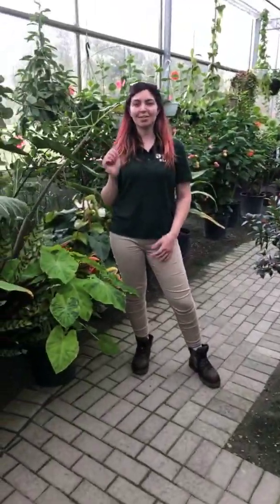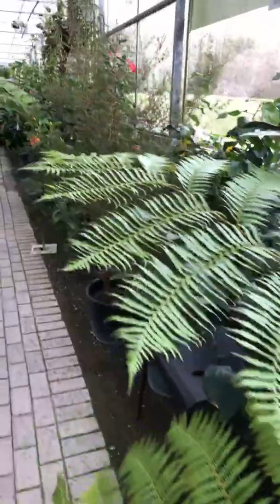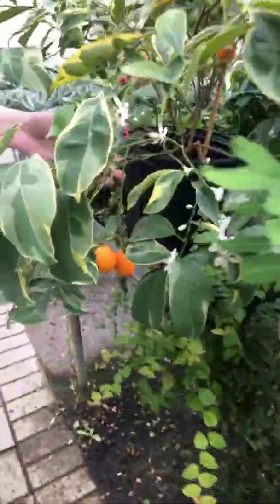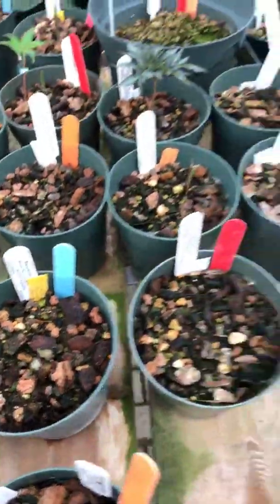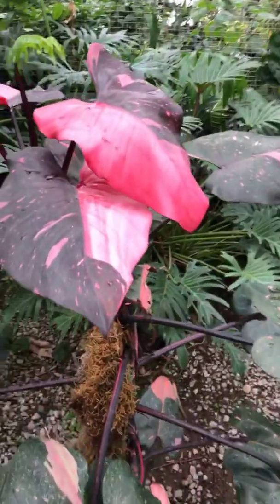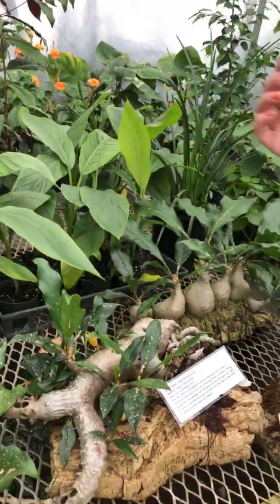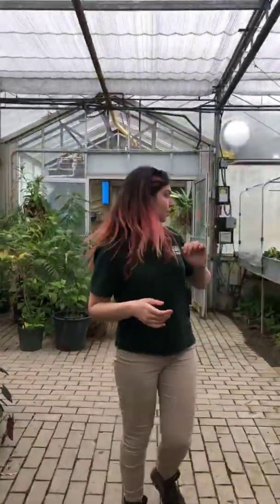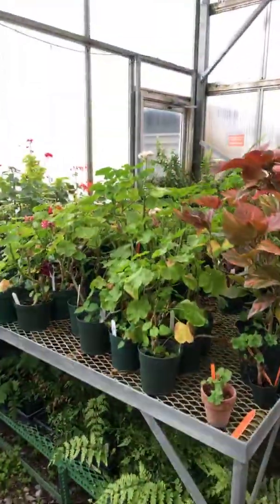Toronto Zoo Greenhouse Tour on Facebook LIVE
Join us in the Toronto Zoo’s Greenhouse as Amanda and Jesse take you on a tour of our botanical collection!